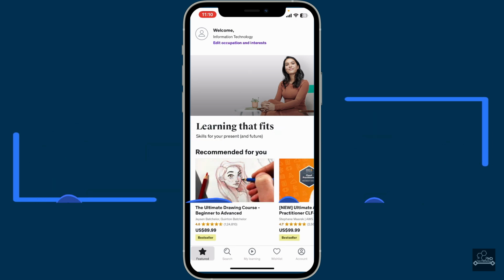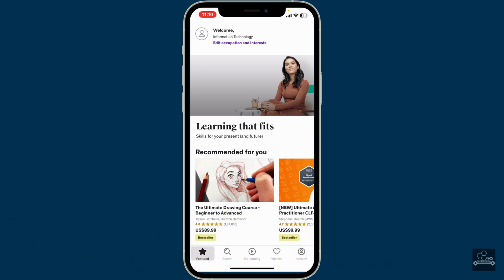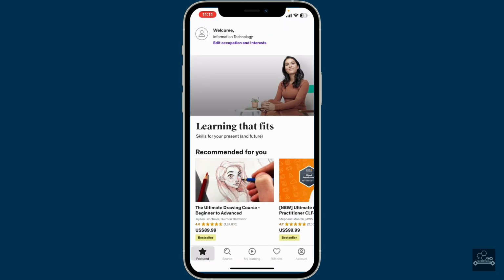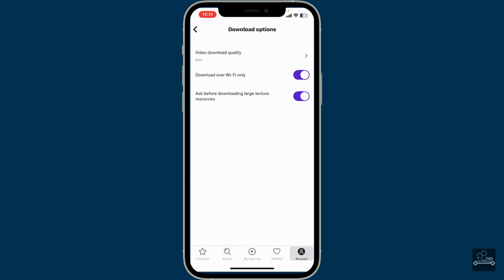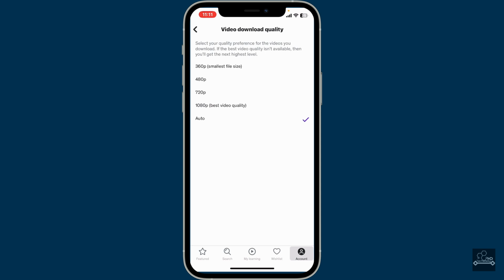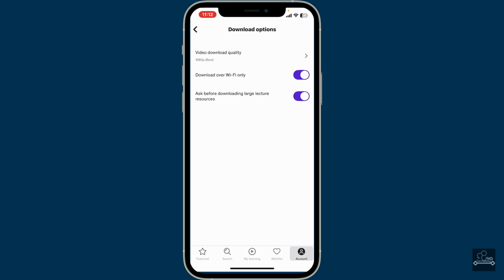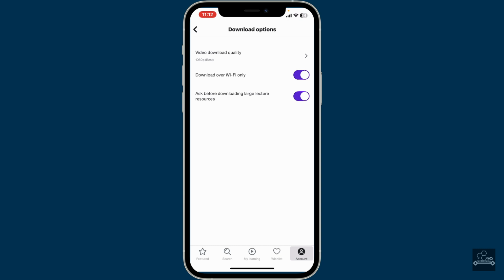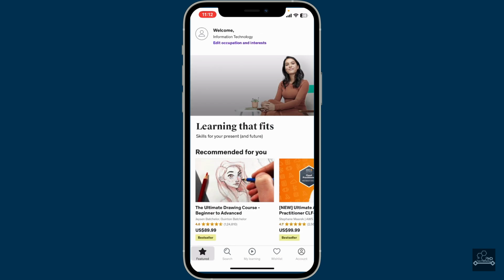How to Change Download Video Quality on Udemy Mobile App (2025)?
In this step-by-step tutorial, I’ll show you how to change the video download quality on the Udemy app using your mobile device.
Adjusting the download quality helps you manage storage space on your phone and control your data usage while enjoying your favorite Udemy courses offline.